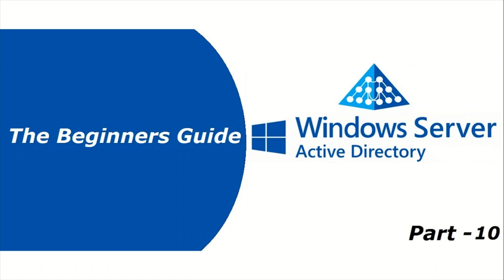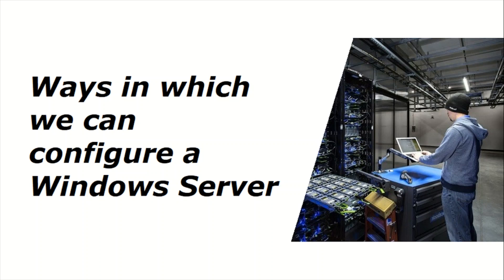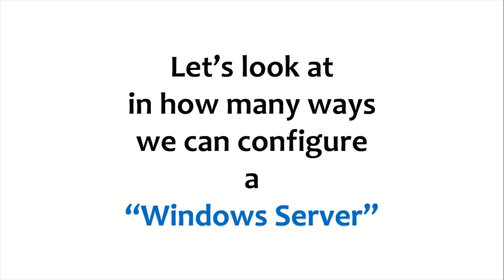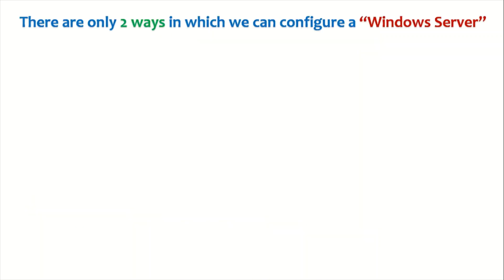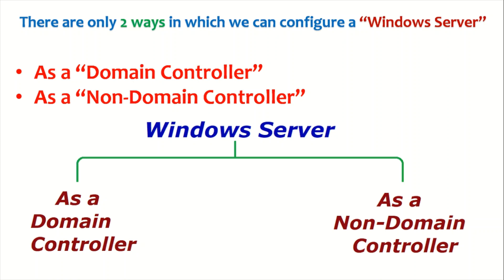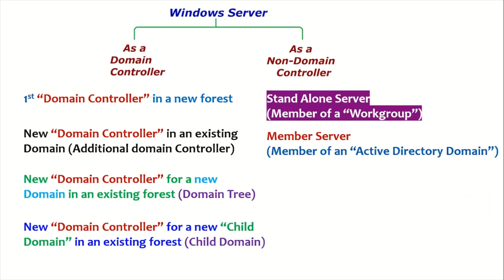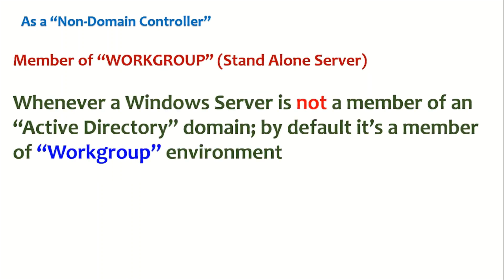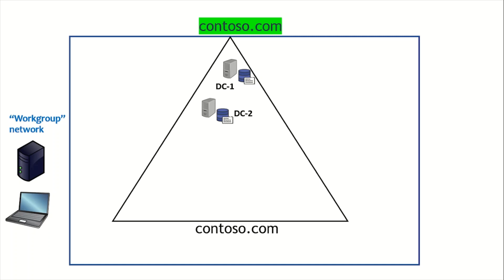Active Directory for Beginners : Part - 10 (Ways in which we can configure a "Windows Server")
This video is the Part-10 of the series "Active Directory for Beginners". We are going to cover "Active Directory" from basics to advance level along with troubleshooting...